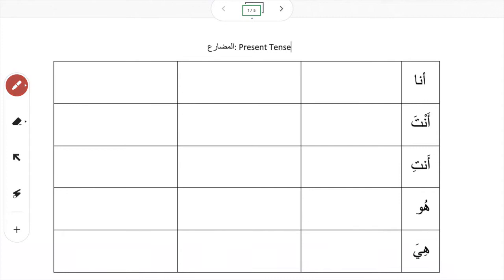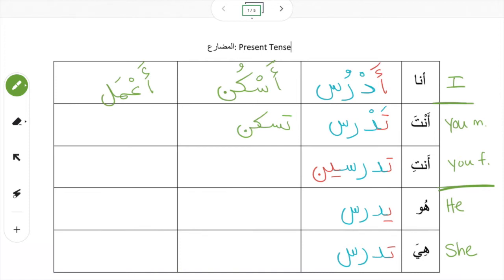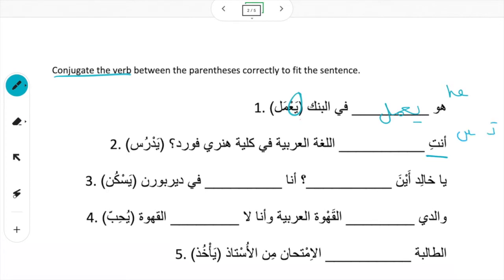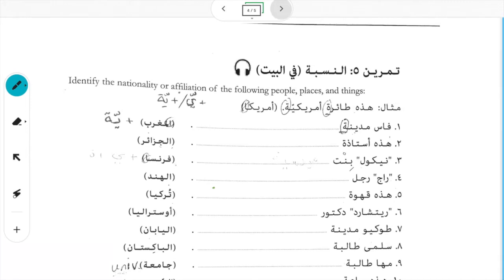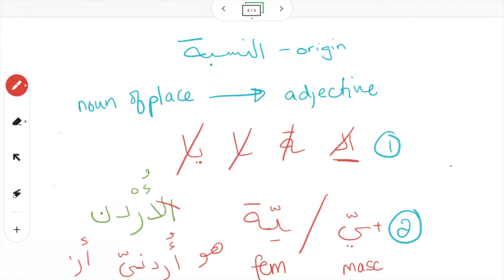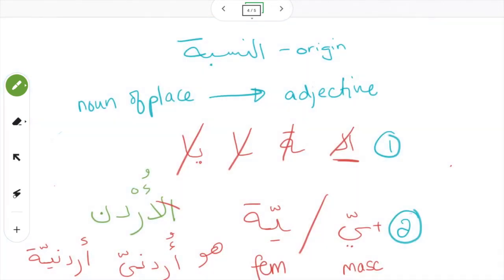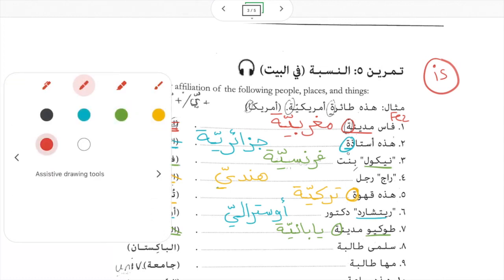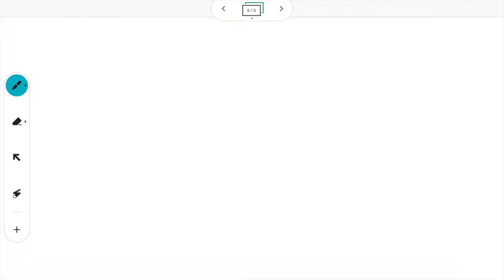Al-Kitaab Lesson One: Homework and Test Review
In this video, Professor T will go over Drill 5 on page 8 ( تمرين ٥ في صفحة ٨ ) and she will review some the materials that will be included in the chapter test.